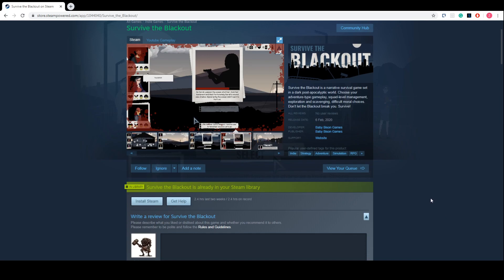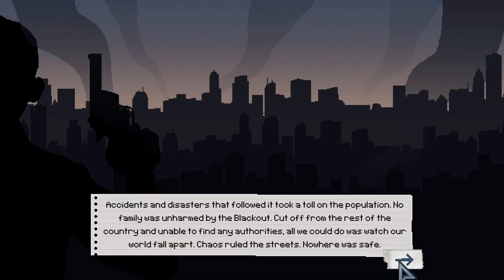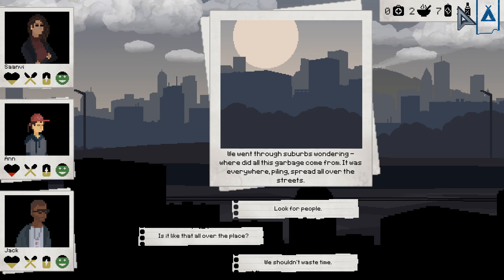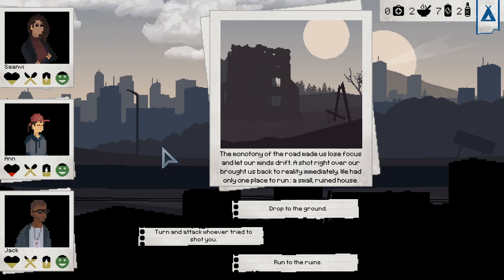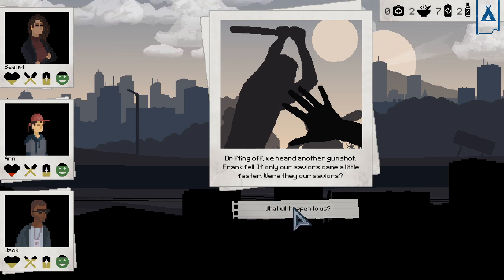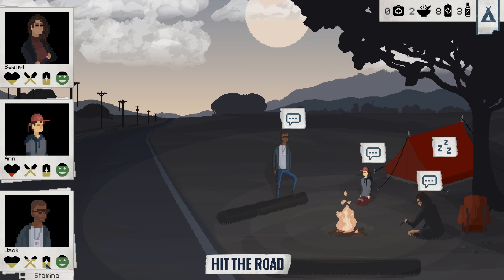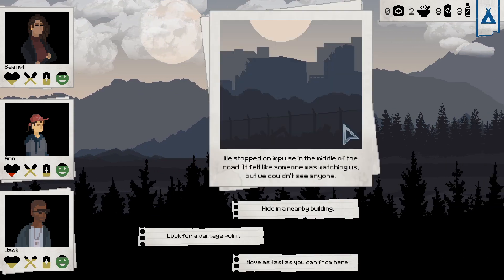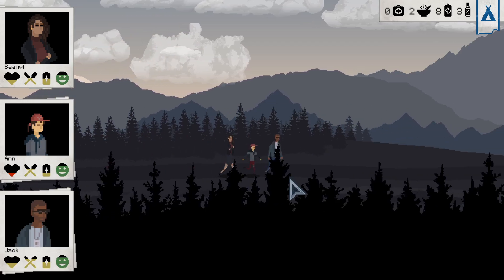Survive the blackout I Review I All you need to know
You can support me if you want to see more walkthroughs/reviews/guides
Survive the Blackout is a narrative survival game set in a dark post-apocalyptic world. Is it something you would like to play? Support the developers by buying the game . Follow my steam curator